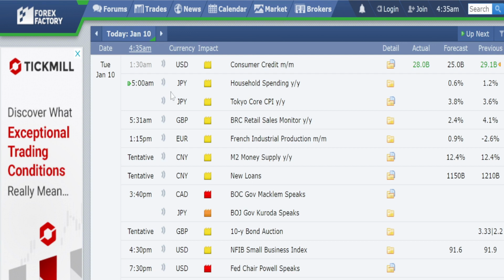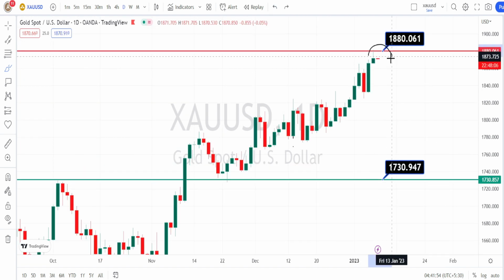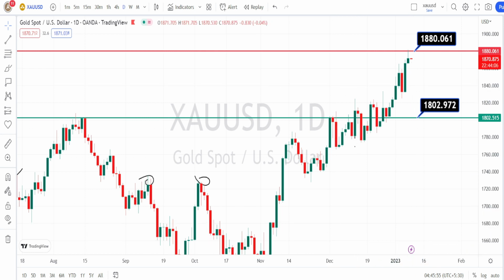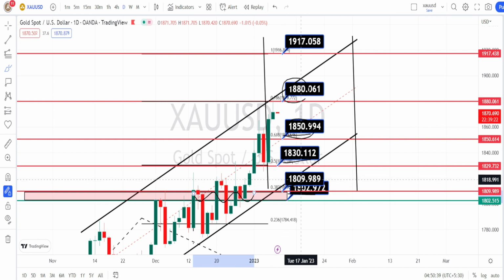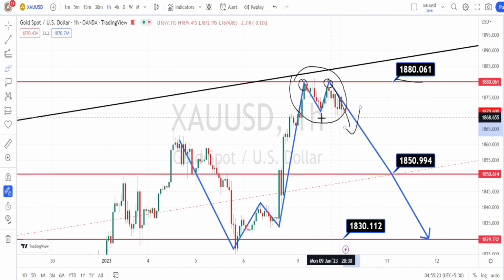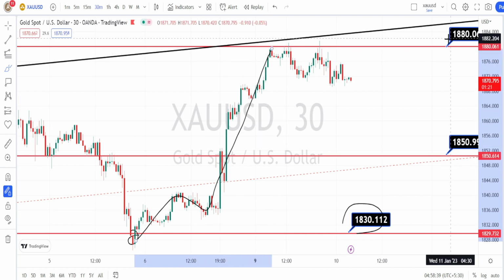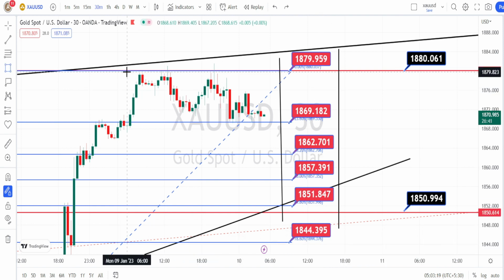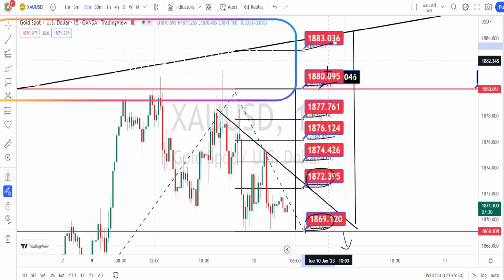XAUUSD 10 MON | XAUUSD Analysis today | xauusd trading strategy | XAUUSD CHART | XAUUSD NEWS JAN